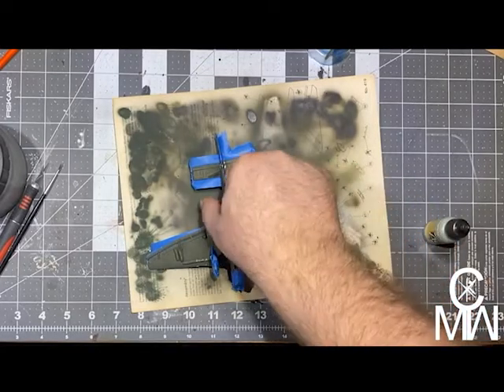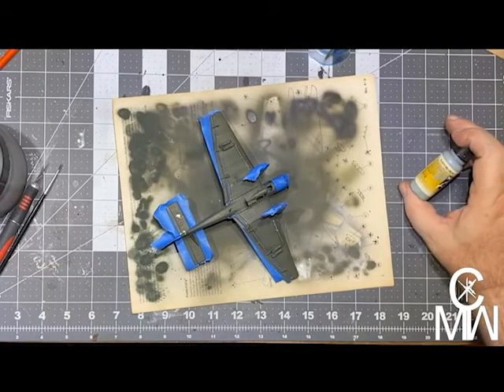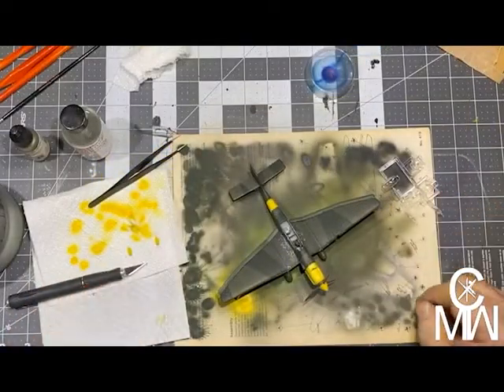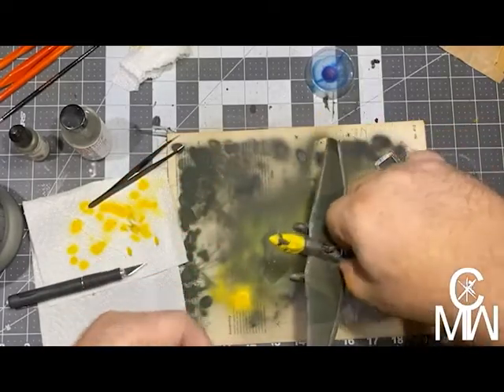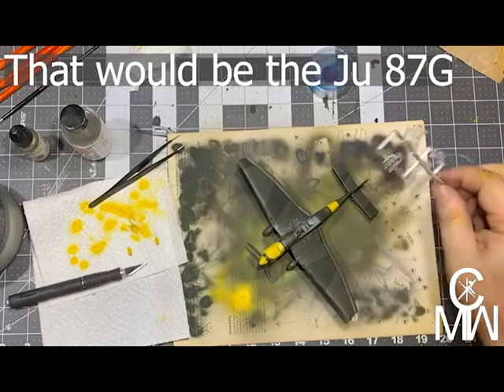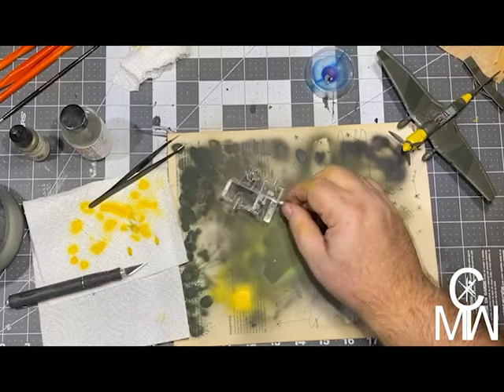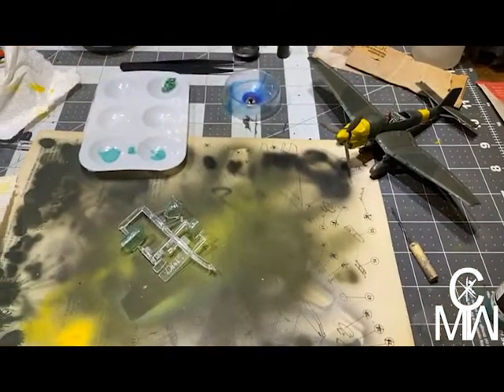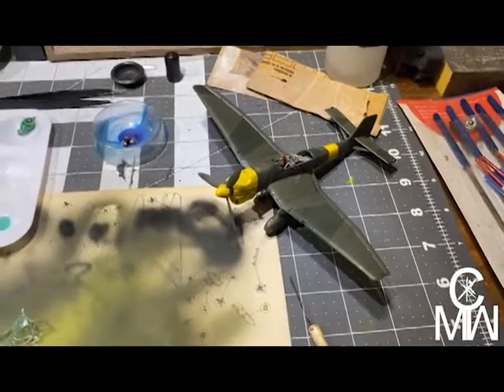Painting the Testors Ju 87 B 2 Stuka part 2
Continuing with my build of the 1:72 scale Testors Ju-87 B-2 Stuka. Today I’ll finish up that paintwork!